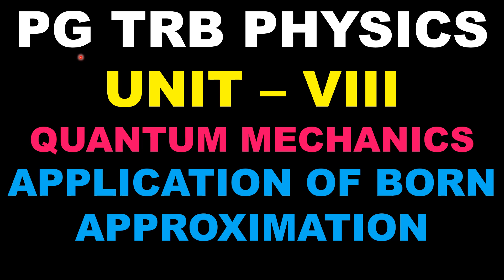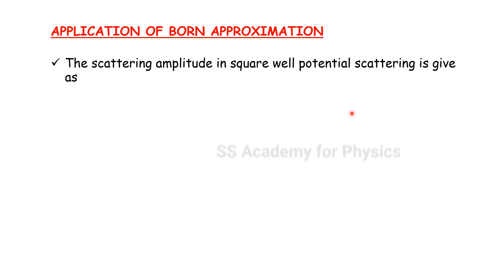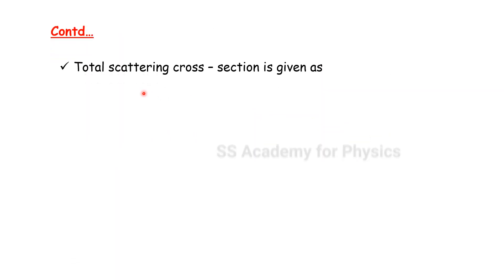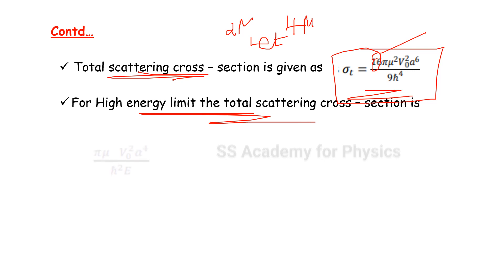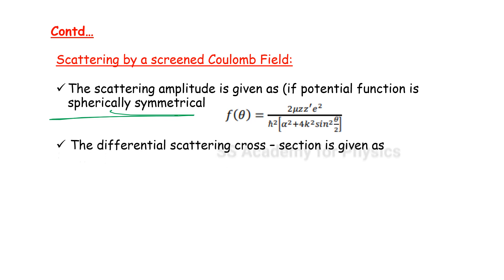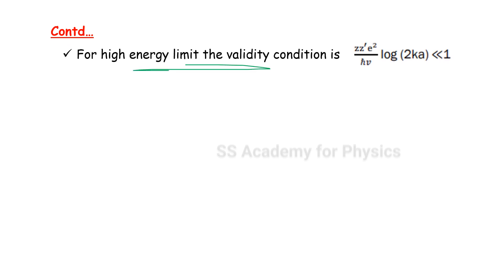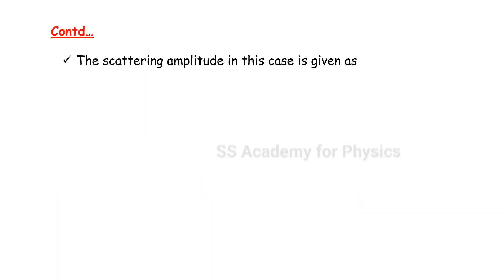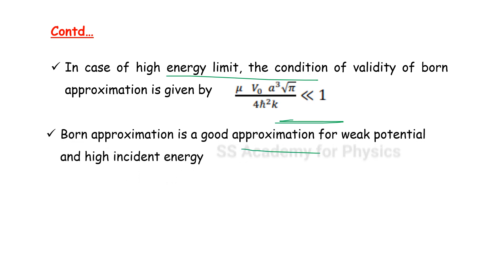PG TRB – PHYSICS | UNIT – VIII | Quantum Mechanics | Application of Born Approximation |Types |Tamil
PG TRB – PHYSICS | UNIT – VIII | Quantum Mechanics | Application of Born Approximation | Important points and shortcuts | SS Academy for physics
Application of Born Approximation  in Quantum Mechanics
what are the Application of Born Approximation  in Quantum Mechanics?
Explain various Application of Born Approximation  in Quantum Mechanics

The scattering amplitude in square well potential scattering is give as
The differential scattering cross – section is given as
Differential scattering cross – section is
Total scattering cross – section is given as
For High energy limit the total scattering cross – section is
Validity of Born approximation in square well potential:
For low energy limit it will be given as
For high energy limit it will be given as
Scattering by a screened Coulomb Field:
The scattering amplitude is given as (if potential function is spherically symmetrical
For low energy limit the validity condition is
For high energy limit the validity condition i
Scattering from an exponential potential
The scattering amplitude is given as
Scattering by a Gaussian potential:
The validity condition for low energy in case of Gaussian potential can be written as
The condition of validity of Born approximation in scattering of Gaussian potentials is

 Quantum Mechanics       shortcuts
Quantum Mechanics       important points
Quantum Mechanics      Important points and shortcuts